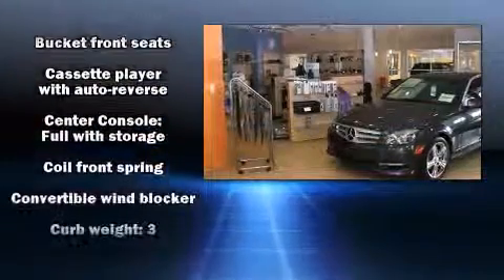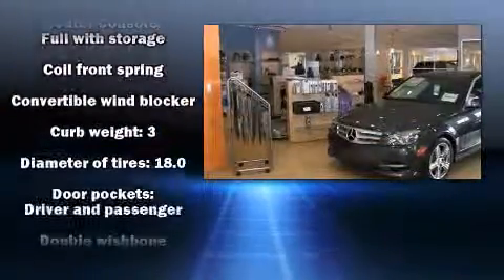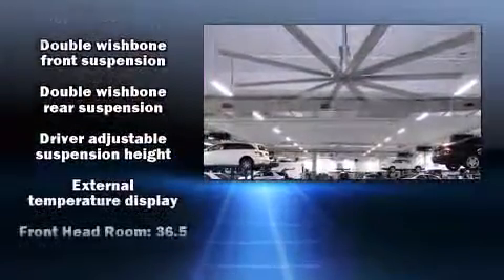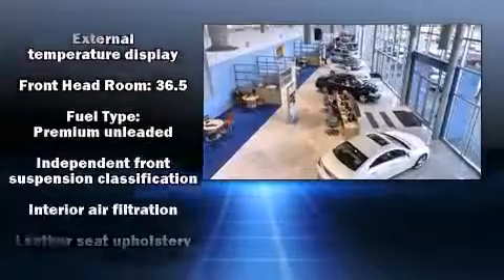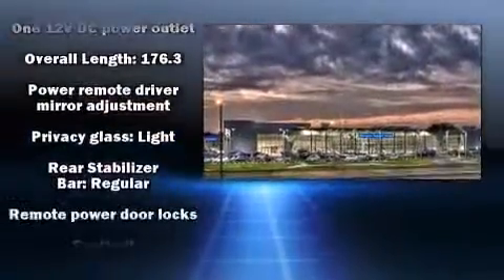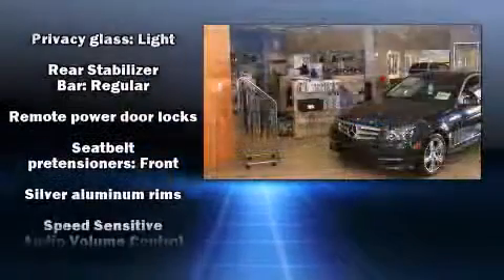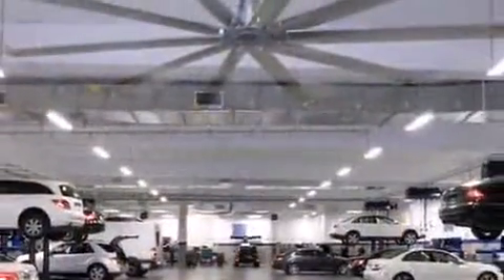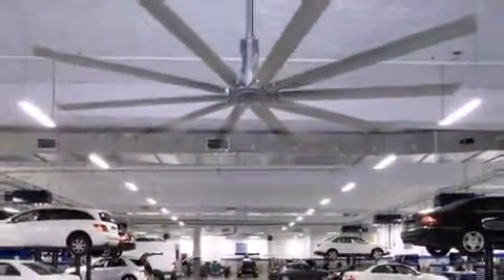2002 Ferrari 360 Modena Spider in Tampa, FL 33614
4400 North Dale Mabry Highway

Sensibility and practicality define the 2002 Ferrari 360 Modena. Under the hood you'll find an 8 cylinder engine with more than 400 horsepower, and for added security, dynamic Stability Control supplements the drivetrain. The following features are included: a leather steering wheel, an outside temperature display, high intensity discharge headlights, power door mirrors, a power convertible roof, power windows, and more. Safety equipment has been integrated throughout, including: dual front impact airbags, integrated roll-over protection, traction control, a security system, and 4 wheel disc brakes with ABS. Our aim is to provide our customers with the best prices and service at all times. Please don't hesitate to give us a call.